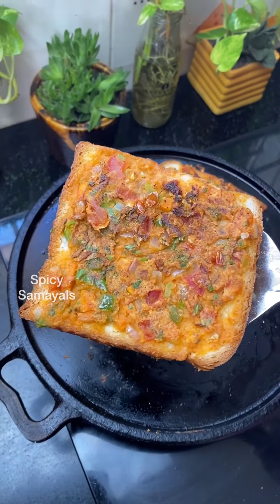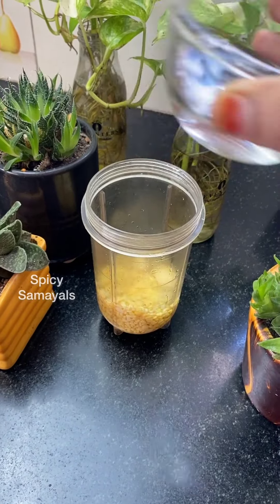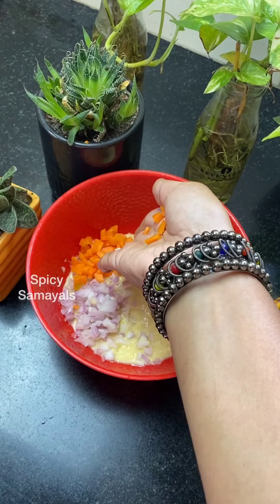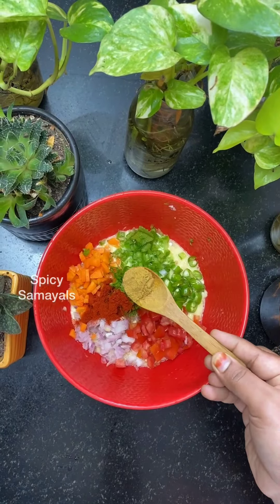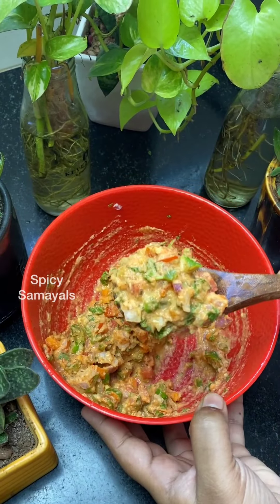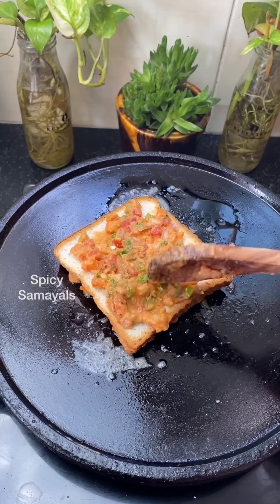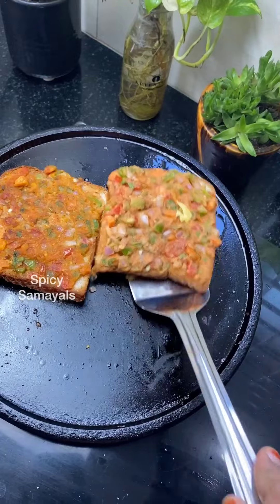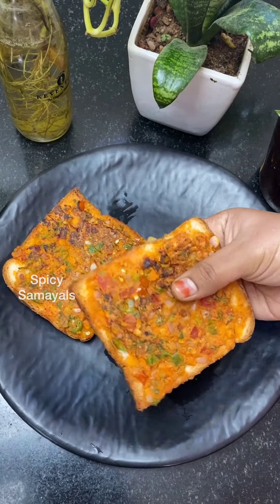மும்பை மசாலா பிரட்😋👌| Mumbai Masala Bread🍞👌😋| Moongdal masala | Mumbai Streetfood